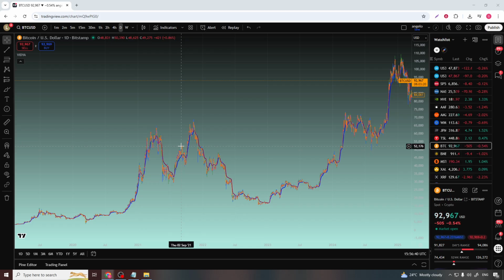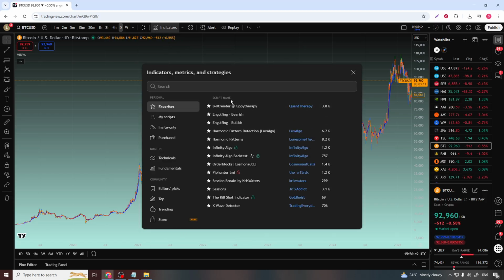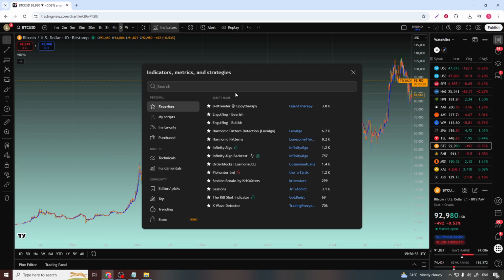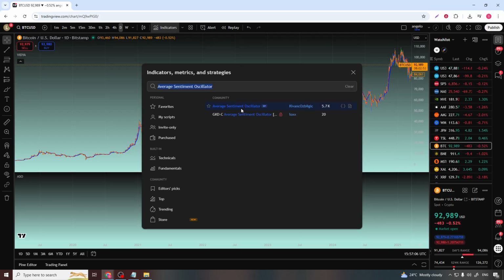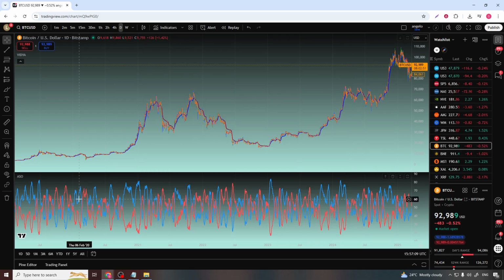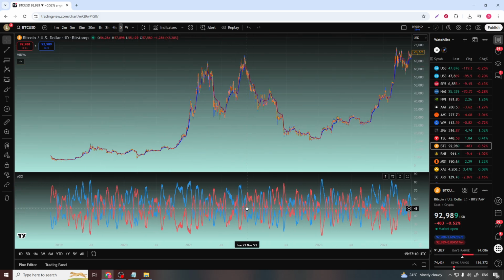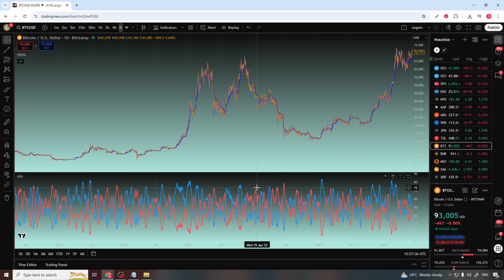How To Add Average Sentiment Oscillator In Tradingview Pro (Quick And Easy Guide)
Learn how to add the Average Sentiment Oscillator in TradingView Pro with this easy, step-by-step guide. This powerful sentiment-based indicator helps traders read market mood, identify strength or weakness, and improve entry timing. Perfect for boosting accuracy in all market conditions.
In this tutorial, you’ll learn how the Average Sentiment Oscillator works, the benefits of using it, and how to apply it in your TradingView Pro charts for clearer sentiment analysis and better trade decisions.